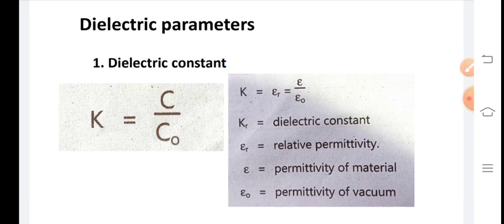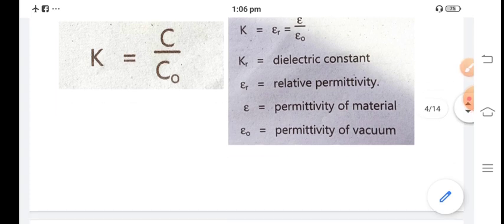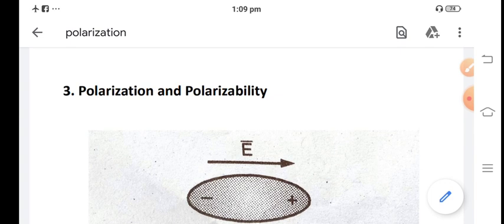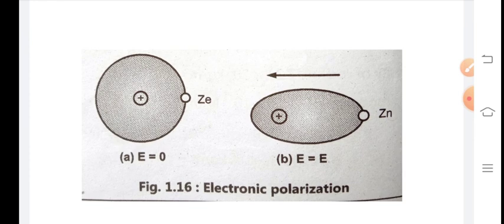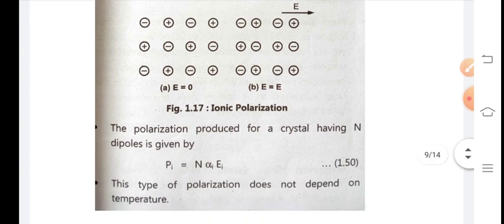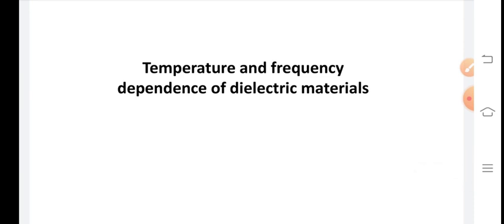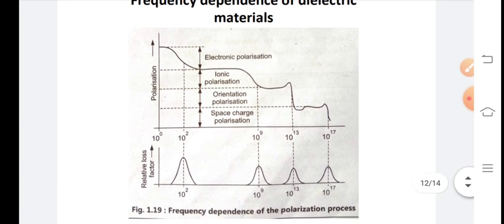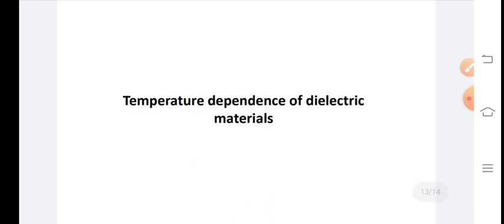Lecture 4 Engg. Physics_Dielectrics